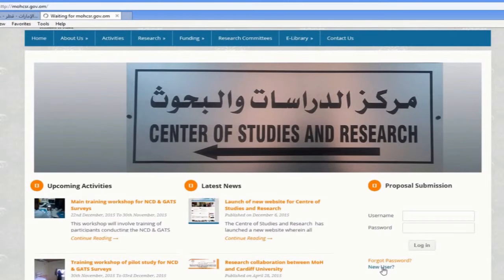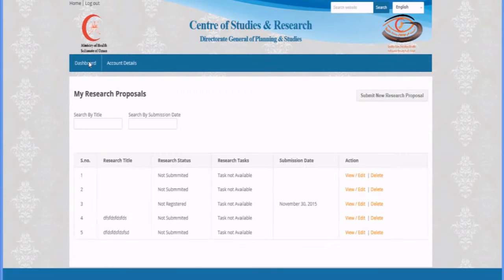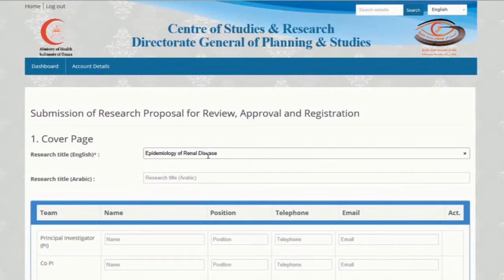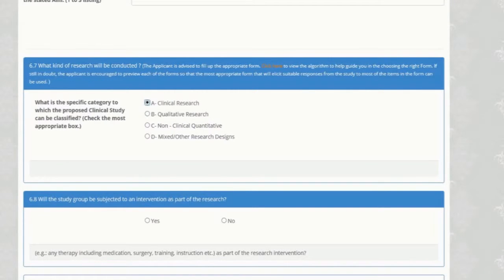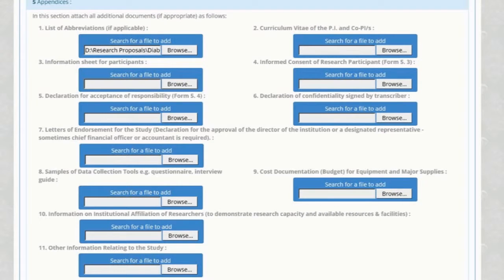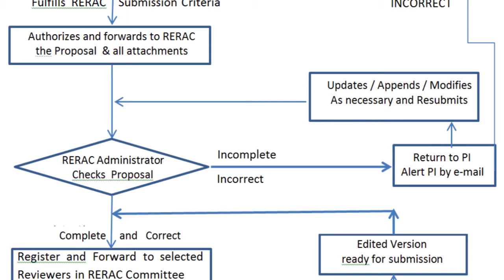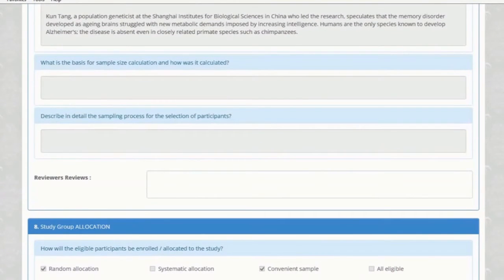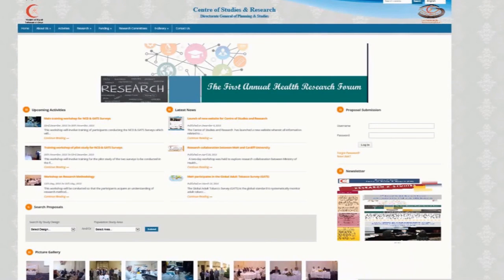Video Tutorial on Proposal Submission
proposal submission